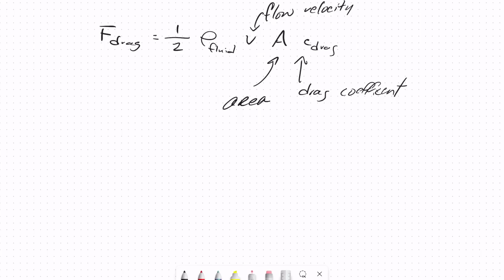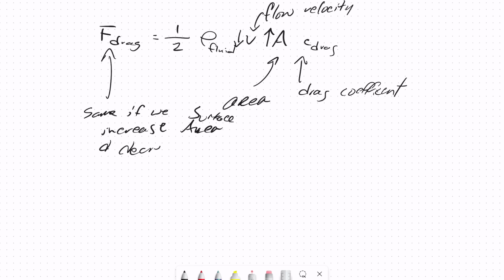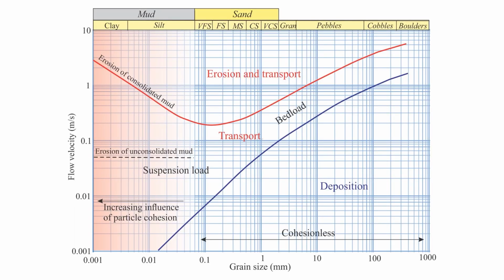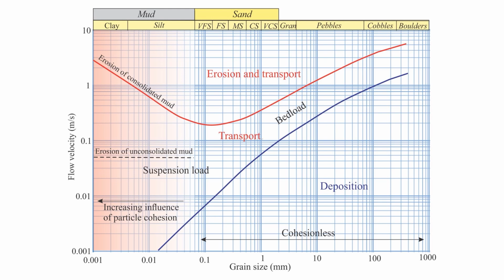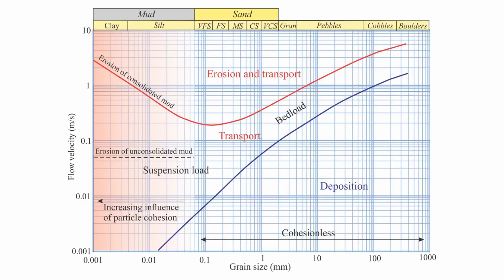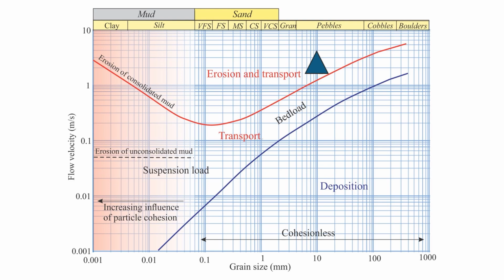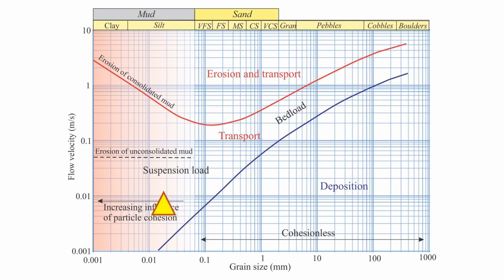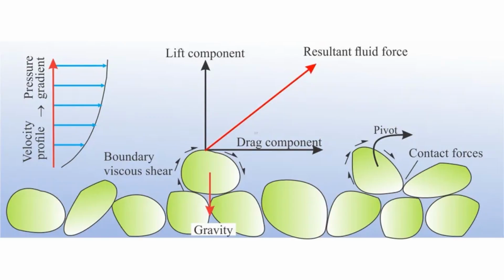Clastic Sedimentology Crash Course